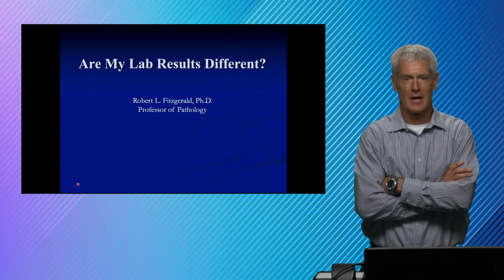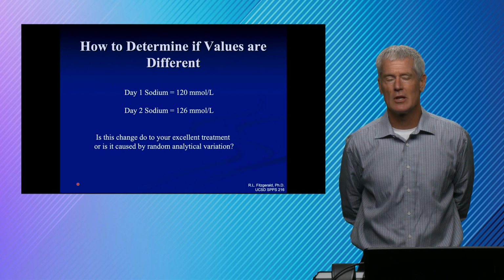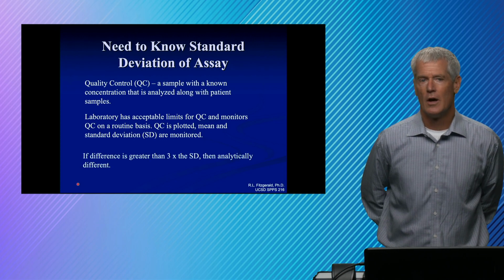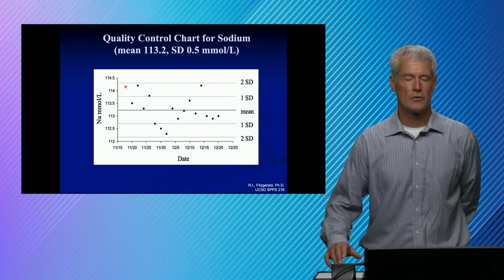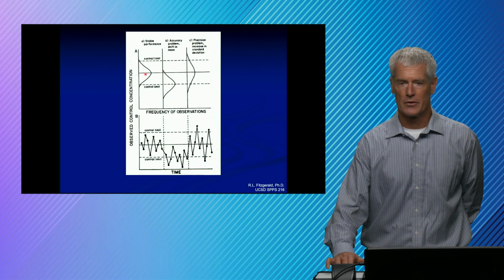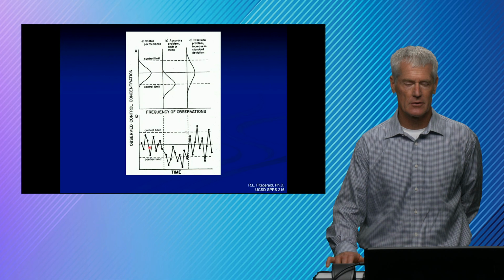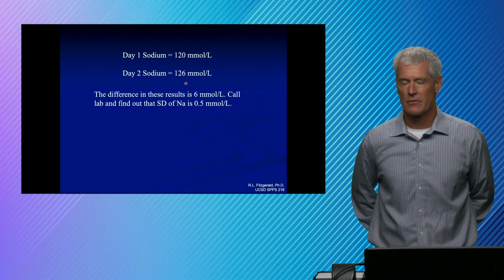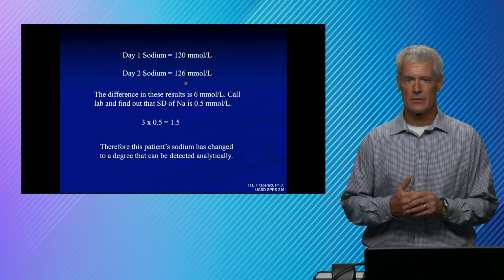Quick Hits in Laboratory Medicine: Are Lab Results Different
This quick video explains how to determine if laboratory values are changing to the degree that can be measured using an analytical technique. If results are not analytically different then it is not possible to determine if patient values are improving or getting worse. A simple statistical approach is explained to help figure out if values are changing sufficiently to be detected by the analytical technique.